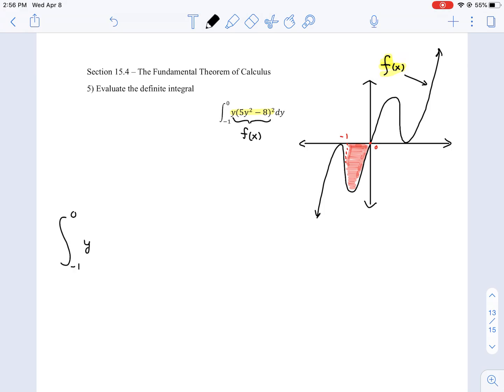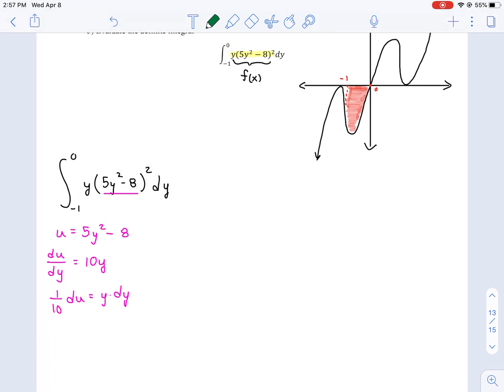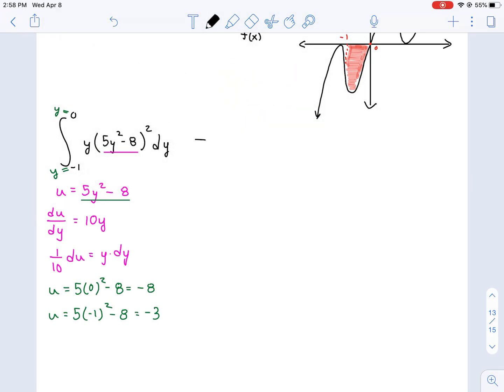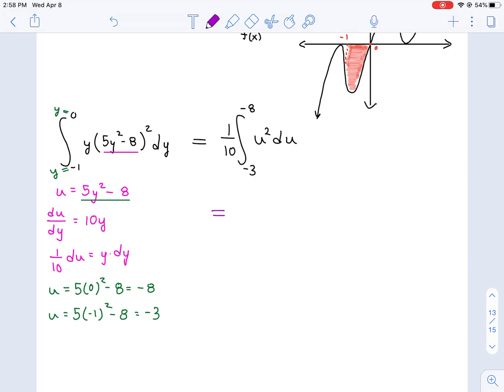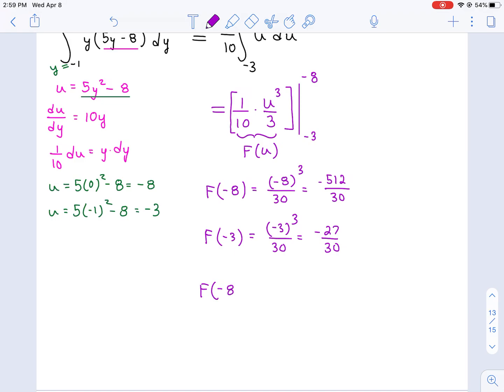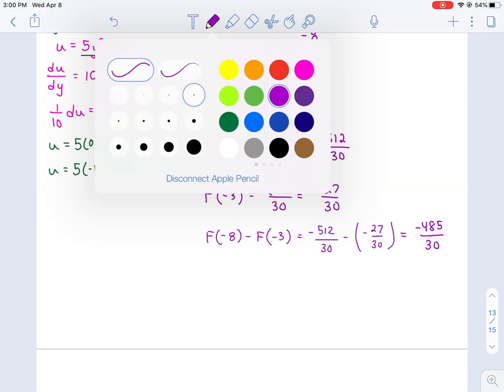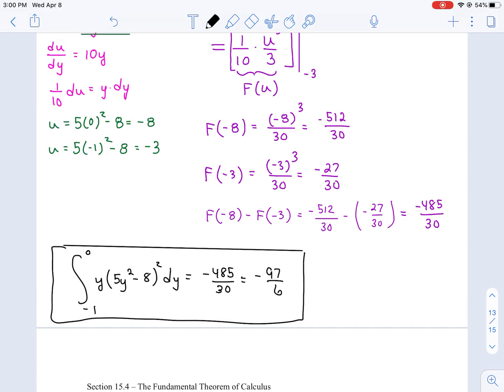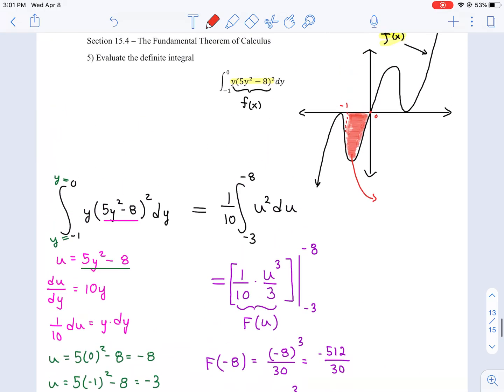MAT 212 Section 15.4 Example #5